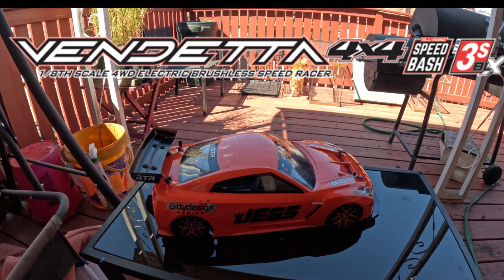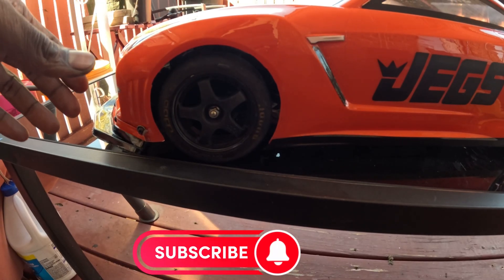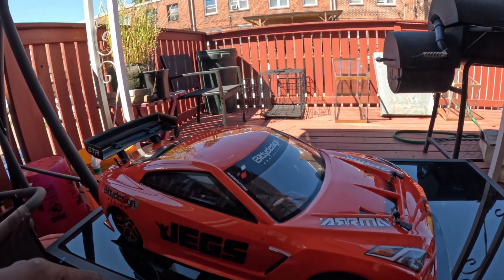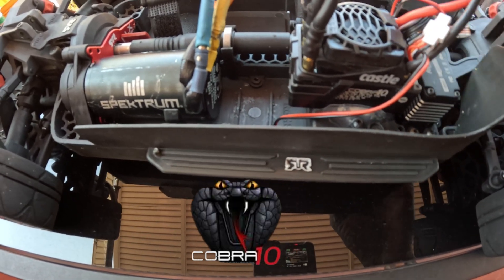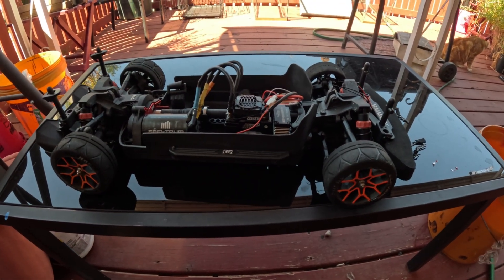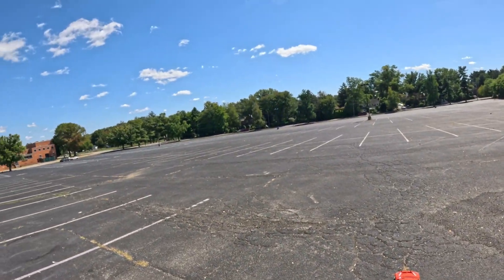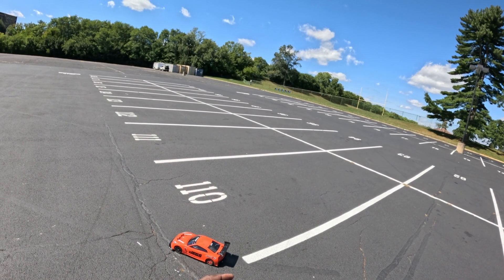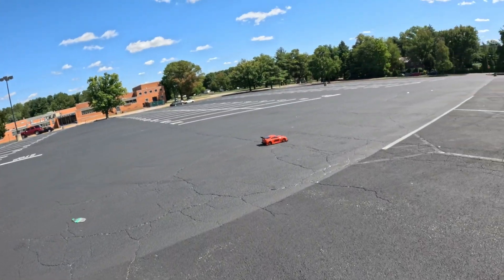Unleashing The Power: Arrma Vendetta Castle Cobra 10 Esc Maiden Voyage!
NEW FEATURES:

32-Bit Processing power for smoother motor control and improved response time.
Enhanced Data Logging includes:
Double the maximum sample frequency of older generations.
8x increased logging time of older generations.
Data point for ESC electrical motor timing.
Data point for acceleration via onboard accelerometer.
Looping feature prevents interruptions in data log recording.
Ability to download specific sessions.
Hill Hold feature
Incredibly strong drag brake enhancement feature for rock crawling. Eliminates any creep or movement of the motor on an incline.
Additional tuning features include:
Improved braking adjustability
Separate brake and reverse curves
Highly adjustable internal BEC. (5.0V - 8.0V adjustable in 0.1V increments)
Access to tuning options and firmware updates for free with Castle Link V4 USB programmer included with purchase. Now with USB-C connector! (Requires Windows 10 or higher)
Mounting holes located in bottom of aluminum case for installation into vehicle. (Mounting template available under resources)

COBRA 10 COMES WITH:

Cobra 10 ESC
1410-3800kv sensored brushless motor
Castle Link V4 USB Adapter
250mm Direct Connect Sensor Wire
Castle Decals
ESC Quick Start Guide